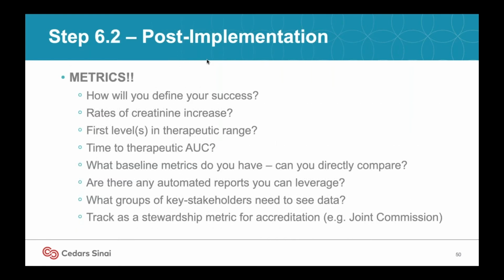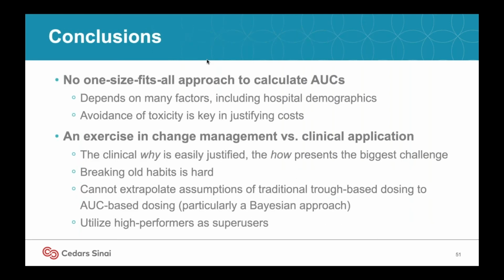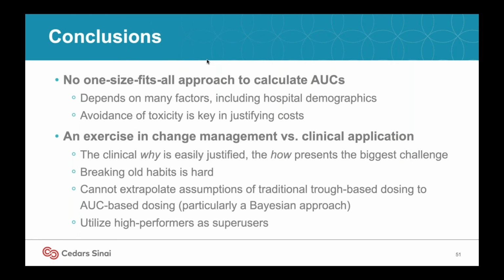Evaluating DoseMeRx Bayesian Implementation with Ethan Smith, PharmD, BCIDP (Part 8)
In part 8 of Ethan Smith's webinar, he evaluates DoseMeRx's Bayesian implementation.